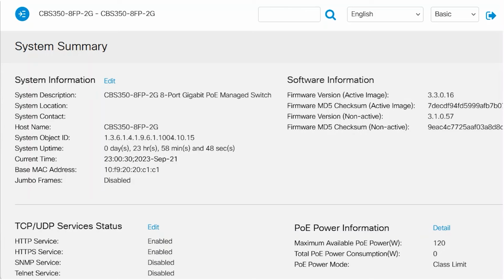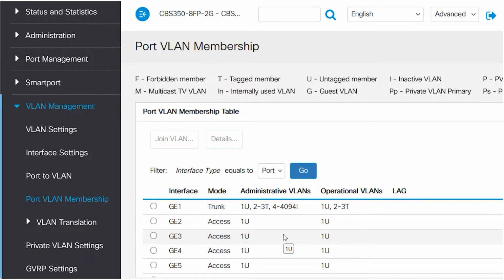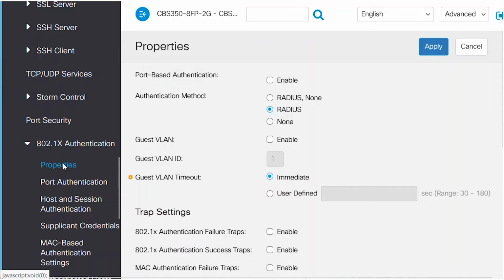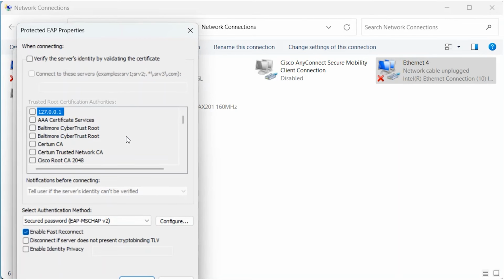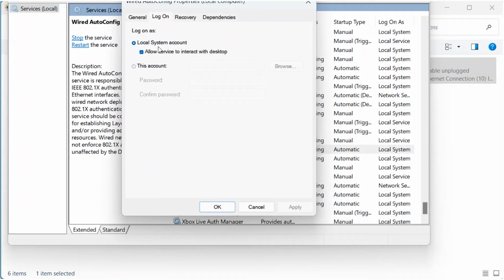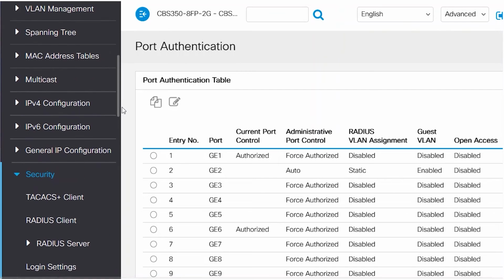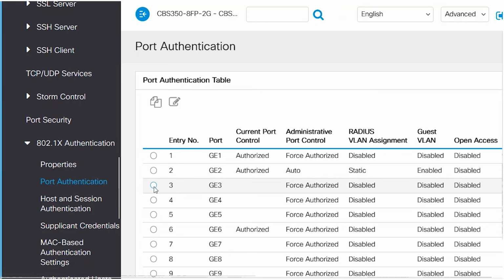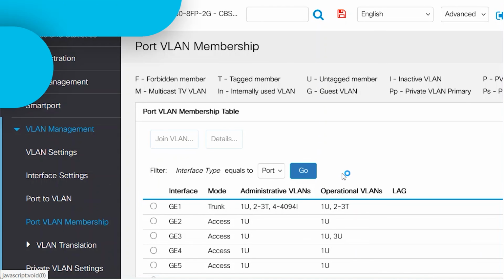How to Use RADIUS to Assign a VLAN on Cisco CBS350 Switch | Part 2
In this Cisco Tech Talk (Part 2), we continue our discussion on how to use RADIUS (Remote Authentication Dial-In User Service) to assign a VLAN on the Cisco CBS350 Switch. This video builds on the concepts introduced in Part 1 and walks you through the next steps in configuring RADIUS-based VLAN assignment. We cover advanced settings, verification, and troubleshooting tips to ensure your VLAN assignments are correctly applied and functioning as intended.

  What you’ll learn in this video:
  – How to configure RADIUS to assign a VLAN on Cisco CBS350 Switches
  – Advanced configuration settings for RADIUS VLAN assignment
  – How to verify and troubleshoot RADIUS-based VLAN assignment on the CBS350 switch

 By using RADIUS to dynamically assign VLANs, you can improve network security and simplify the management of VLAN assignments. Watch this video to learn how to configure and troubleshoot RADIUS VLAN assignment for optimal network performance.